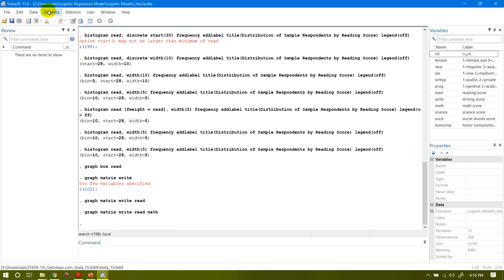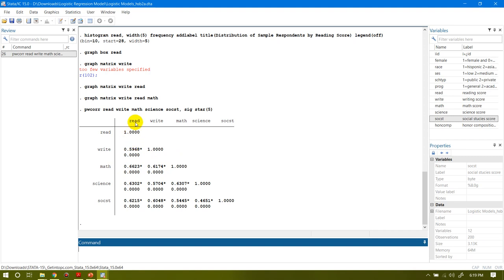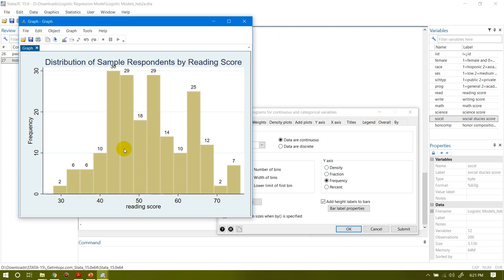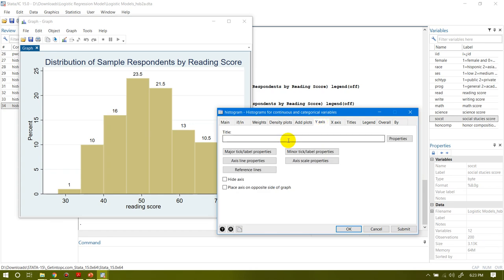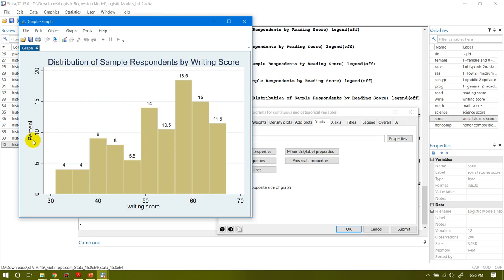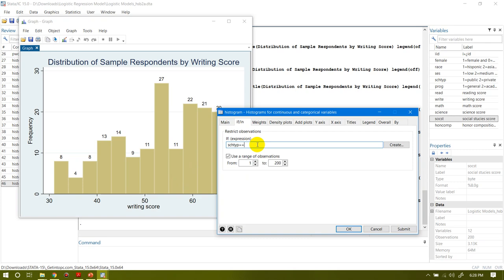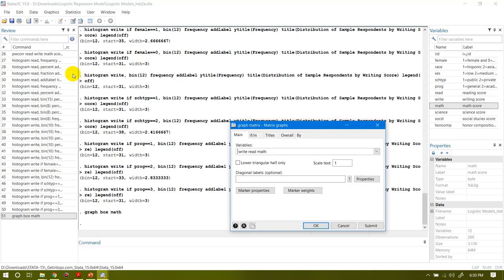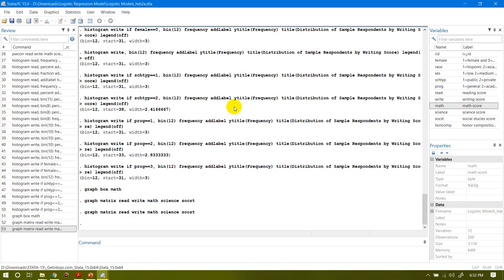106 Graphical Analysis of Quantitative Data in STATA -Part II with Himmy Khan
This Video explains how to perform graphic Analysis of Scale Variables in STATA